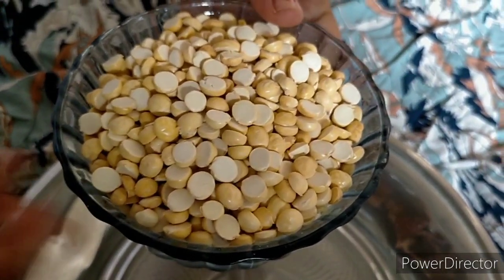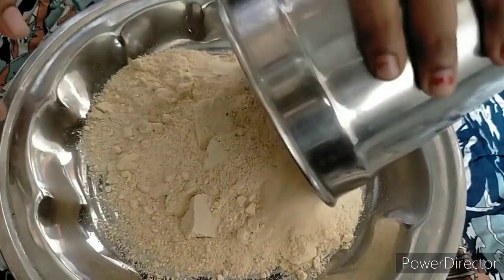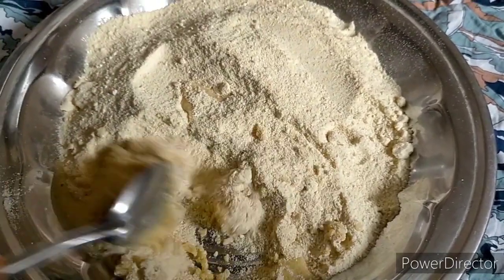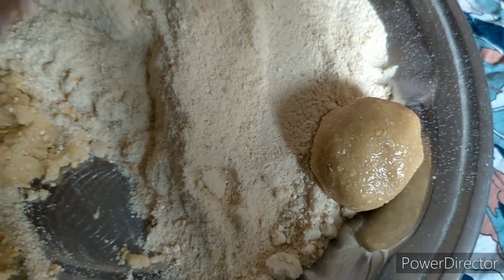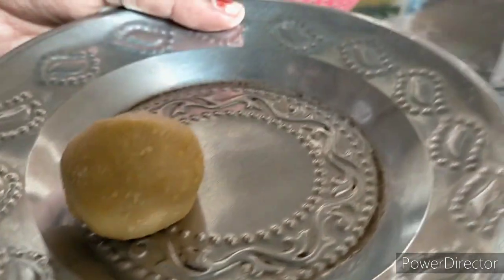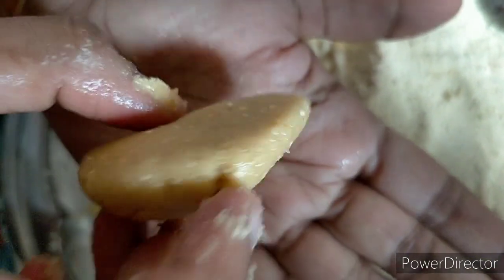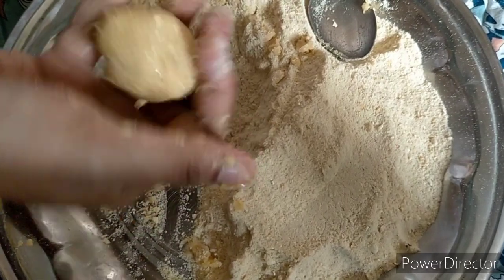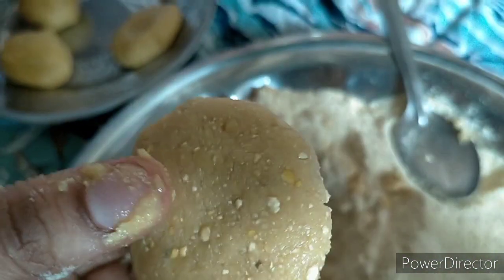💪💪உடல் எடை அதிகரிக்க👌இதை சாப்பிட்டால் போதும்/எளிய பொருள்/Increase body weight/Instant Laddu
madurai to Chennai samayal
This is very healthy laddoo. Just two ingredients are enough to do it. Body weight will be increased and weight gain ladoo when we regularly use.